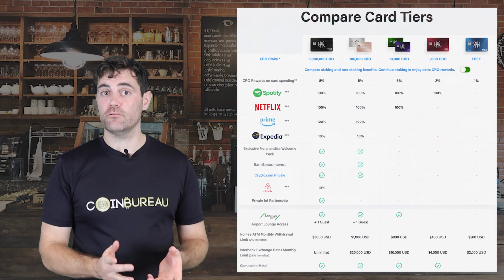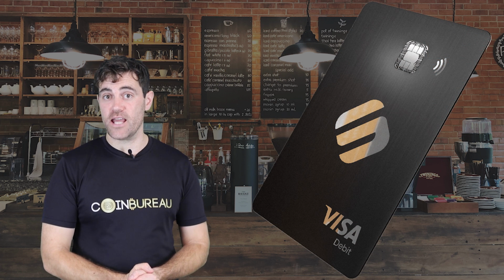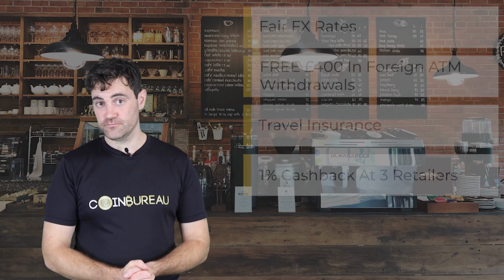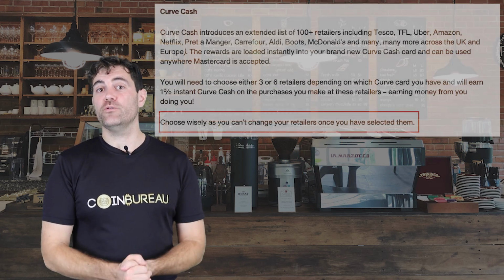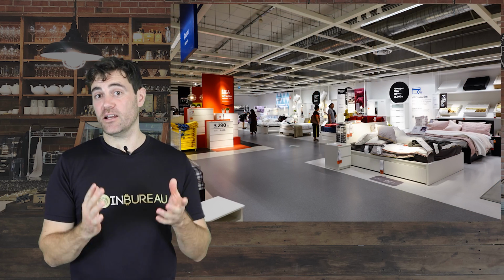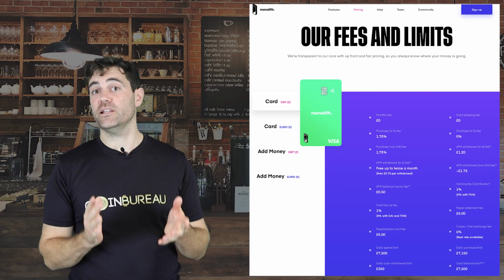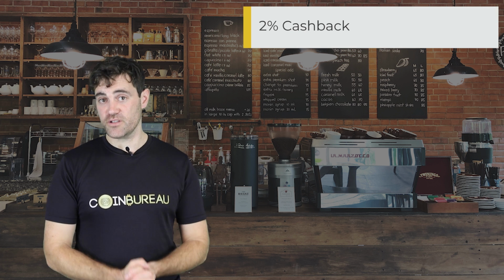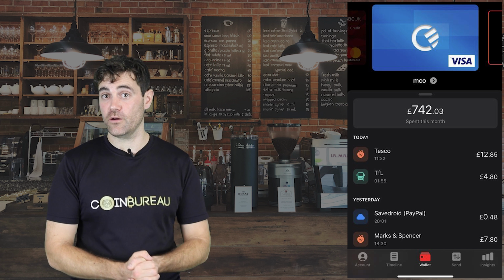SECRET TIP To Max Crypto Card Rewards!! 🤫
- TIMESTAMPS -
0:00 Intro
1:53 Crypto Cards & Cashback
3:14 What is Curve?
6:00 Which Card Is Best?
8:01 How Does Curve Work?
11:11 Other Curve Benefits
12:28 Best FREE Crypto Cards!
16:01 Best Value Crypto Cards
18:38 Which Card Am I Using?
19:39 Conclusion

📺 Recommended Videos 📺

⛓️ 🔗 Useful Links 🔗 ⛓️

💳 Crypto Cards & Cashback 💳

Crypto cards are damn popular. The reason why is that you get nothing when you spend on a fiat debit card, whereas if you spend that same money on a crypto one, you can get a ton of perks.

That’s led many to search for the best crypto cashback deals out there. However, I’ve found a secret way to get an additional 1% cashback with ANY crypto card.

❓ What is Curve ❓

Don’t let the name fool you, this not a DeFi DEX. The Curve app and card essentially allows you to combine all those cards in your wallet into one! Select which card you want to use on the app and use that Curve card and the payment will be run through that account.

What I have discovered is that you can add crypto cards to the Curve app and collect those crypto card rewards and curve rewards at the same time. That’s why I have been pulling out my Curve card to buy things now.

🤔 Which Curve Card is Best? 🤔

There are three cards to choose from, blue, black and metal.

Curve blue is completely free. You get access to top notch foreign exchange rates for up to 500 quid a month, £200 in fee-free foreign ATM withdrawals and 1% Curve cashback for three selected retails for 90 days.

With the black card, you get all of the above plus a few additional perks.

However, with the metal card you’ll get a plethora of rewards. Watch my vid for more details!

🎁 How Does Curve Cashback Work? 🎁

Curve has an extensive list of partner retailers to choose from. You get 3 picks with the blue and black card and 6 if you opt for the metal card.

 The thing to know is that you cannot change your picks. So, choose wisely.

🌟 Other Benefits 🌟

Curve makes it real easy to keep track of all your spending. That’s super useful for budgeting. Another useful feature is ‘go back in time’, this allows you to switch payments from one card to another - we wouldn’t want to miss out on some crypto cashback for a big purchase would we?

💪 Best FREE & Top Value Crypto Cards 💪

I go into the best crypto cards on the market right now in my video. So, be sure to watch it to find out which crypto cards you should consider pairing with Curve!

💳 Which Card Am I Using? 💳

In the video I tell you why I am using a Crypto.com Ruby card. I also show you some transactions I have run through it using Curve and showcase some of that sweet cashback I have been earning.